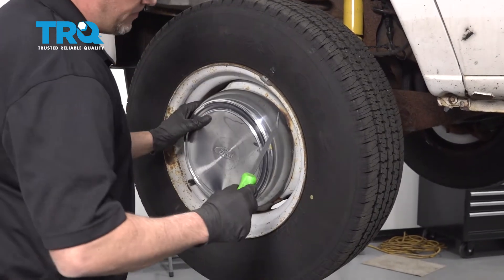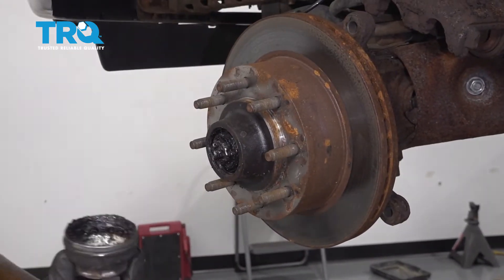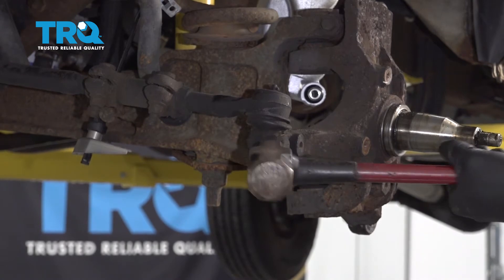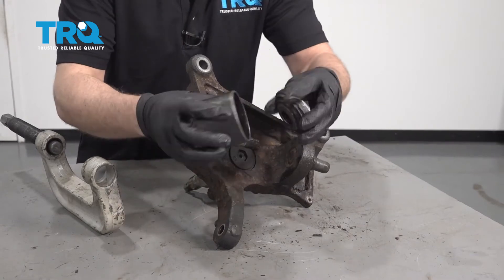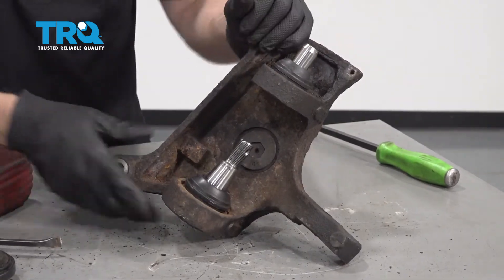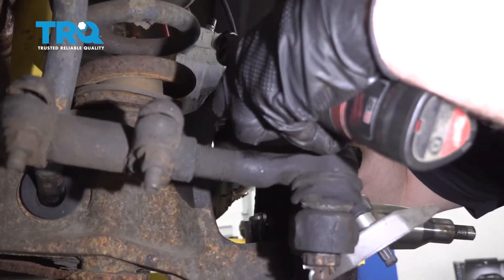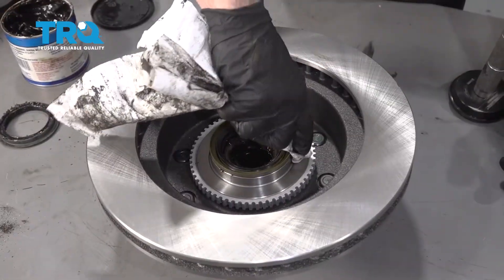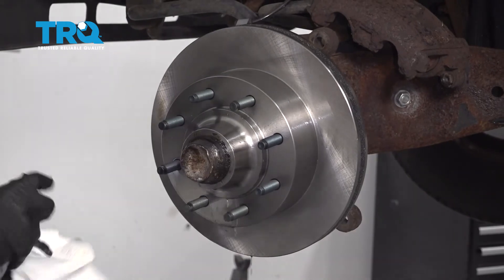How To Replace Lower Ball Joint 1992-Present Ford E-250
Modern suspensions combine a number of moving parts for safe and stable handling. The ball joint is the crucial moving component that ties those parts together. The ball-in-socket joint can wear out  and loosen over time. Or, the rubber protective boot can tear, allowing contaminants to seize the joint. Bad ball joints are a common failure point on vehicle inspections because they lead to unsafe driving conditions. Fortunately, they are relatively easy to replace with the right know-how. This video shows you how to install new, quality TRQ ball joints on your 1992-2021 Ford E-250.

This repair was done on a 2007 Ford E-250 Base 5.4L and the process should be similar on the following vehicles:
1992 Ford E-250
1993 Ford E-250
1994 Ford E-250
1995 Ford E-250
1996 Ford E-250
1997 Ford E-250
1998 Ford E-250
1999 Ford E-250
2000 Ford E-250
2001 Ford E-250
2002 Ford E-250
2003 Ford E-250
2004 Ford E-250
2005 Ford E-250
2006 Ford E-250
2007 Ford E-250
2008 Ford E-250
2009 Ford E-250
2010 Ford E-250
2011 Ford E-250
2012 Ford E-250
2013 Ford E-250
2014 Ford E-250

• Pickle Fork
• Snap Ring Pliers
• Straight Cutters
• 1-1/8 Inch Socket
• T45 Socket
• 3/8 Inch Breaker Bar
• 1-1/16 Inch Wrench
• 1-1/8 Inch Wrench
• Wheel Chocks